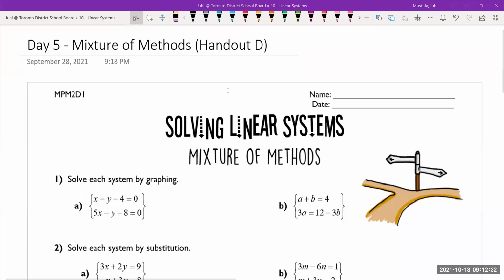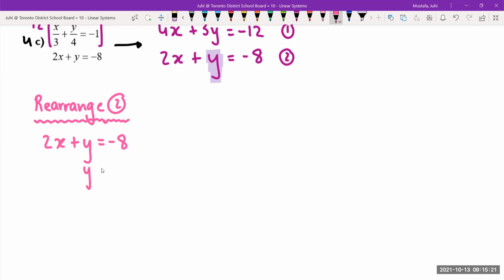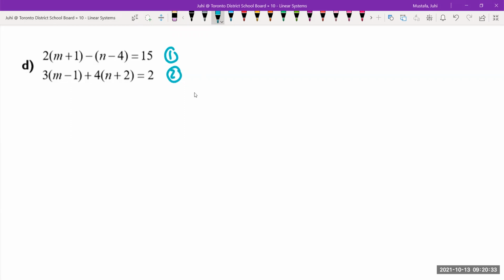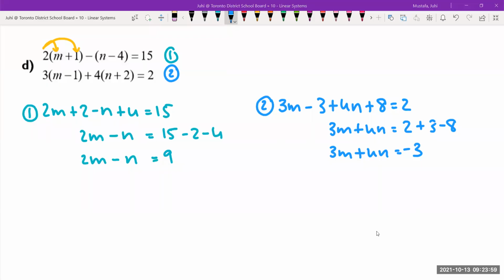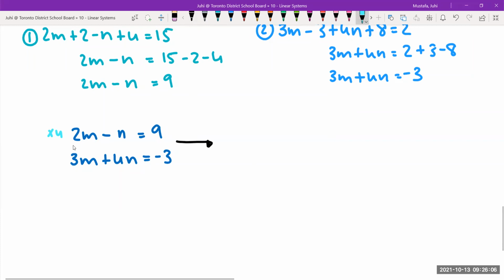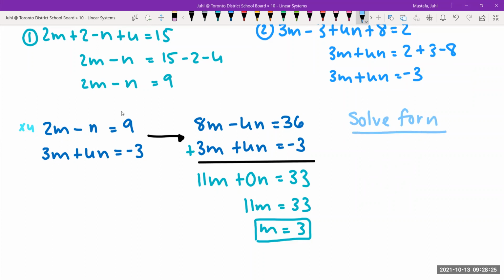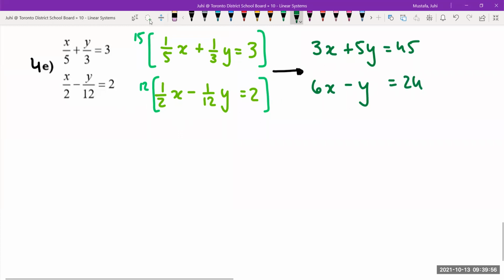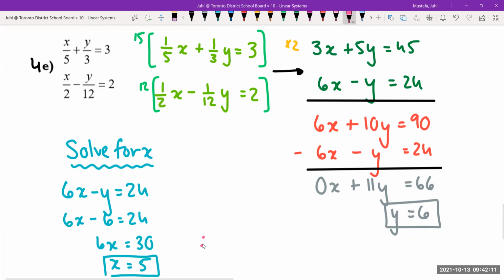6) Solving Linear Systems (Homework Take-up) | MPM2D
Solving Linear Systems (Homework Take-up)